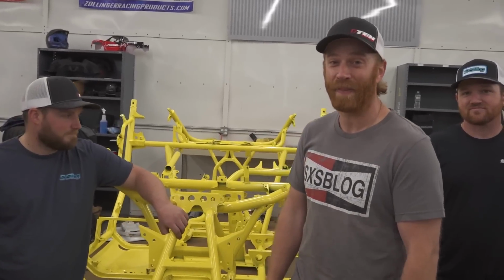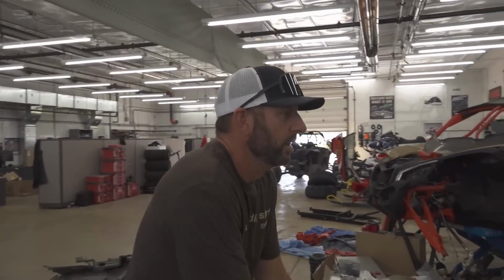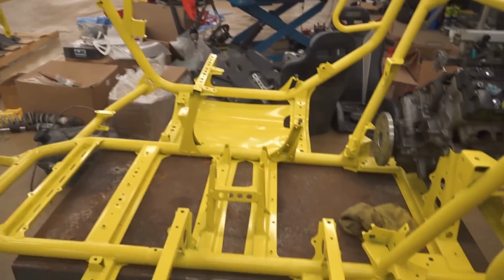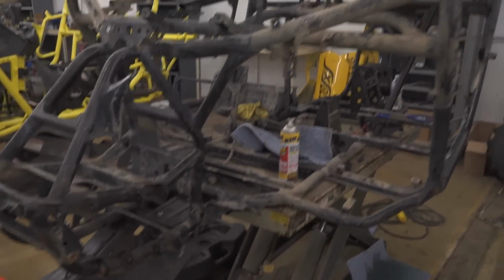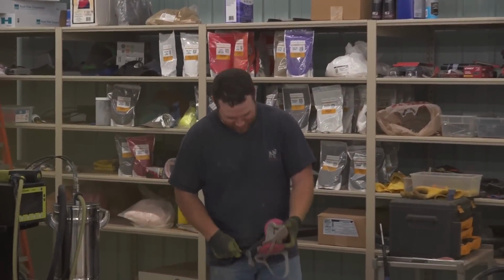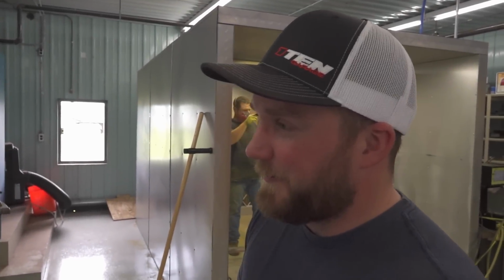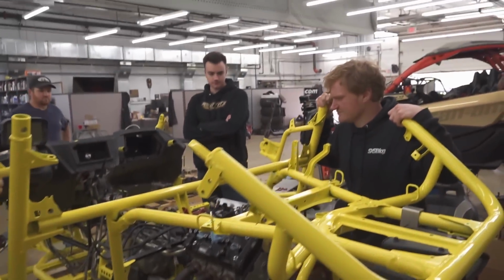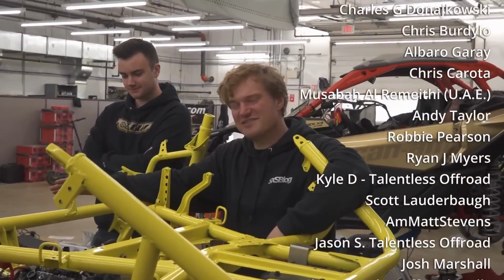Reassembling The 400HP YXZ!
Huge thanks to PowerSportsNation for helping out with this build, and for sponsoring our Race Day Event! Check them out for all of your powersports needs: